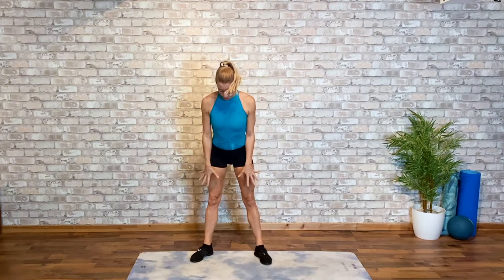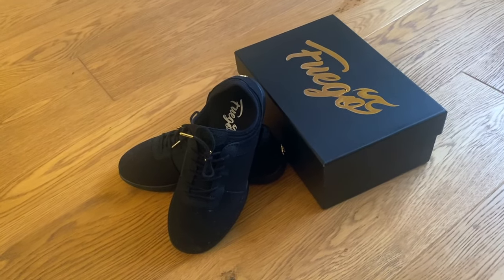Cardio Ballet Blast Workout with Fuego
Raise your heart rate, and energy levels as you shape and tone your legs with this express Sleek Cardio Ballet Blast workout. Using classical balletic movements,  dance up a sweat in under 10 or get all our full workouts over on our sleekballetfitness.com site and app

👟 Sneakers engineered for dance
🌎 FuegoFam -global community of dancers (120 countries)
😵‍💫 Spinnability
🪶 Lightweight
☁️ Shock-absorbing